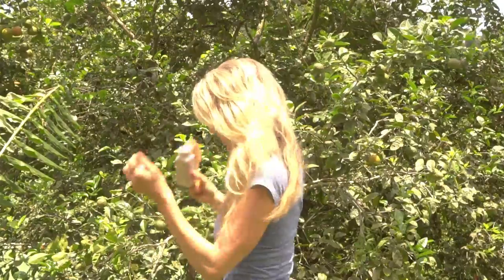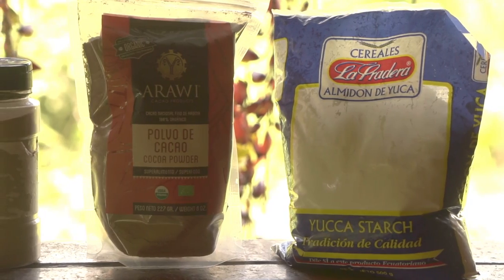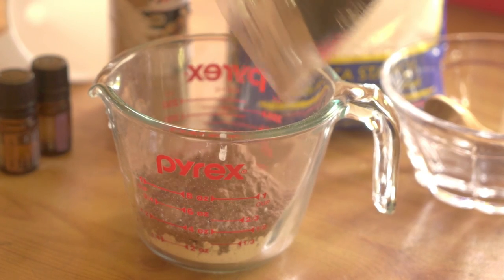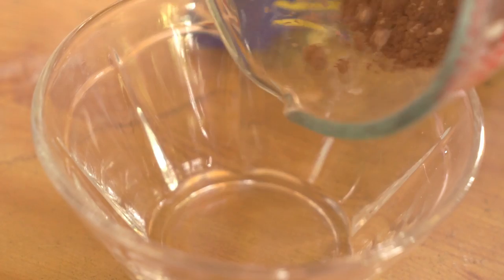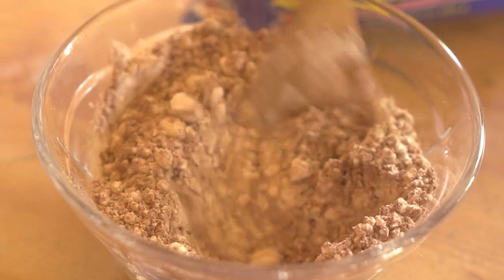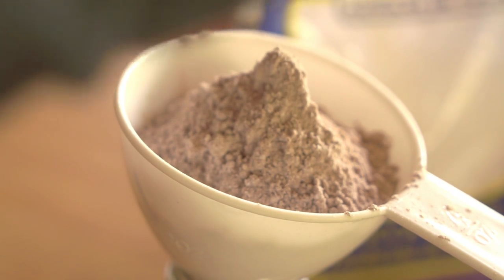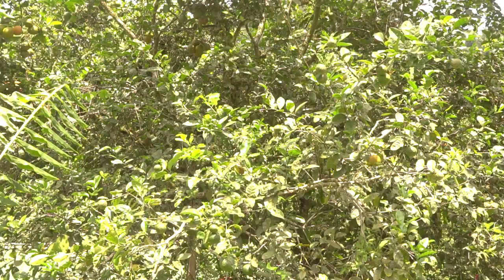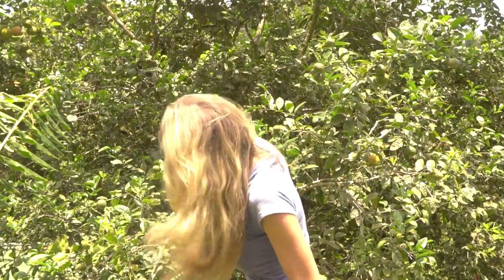I stopped washing my hair because of this Homemade Recipe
I LOVE putting chocolate in my hair and I will tell you why
I show you a cheap easy dry shampoo
Go free yourself from dis-ease in your body by grabbing my ebook:

▼ Filming:
I film my videos on a Sony a6300 with 24-70mm lens or phone camera.